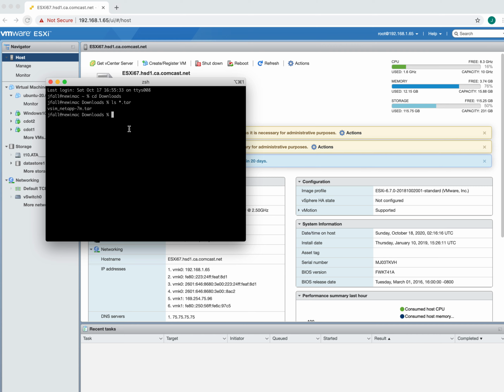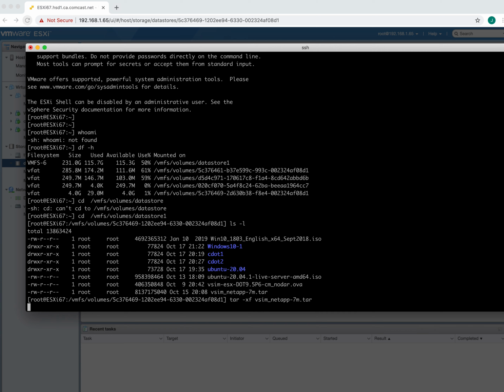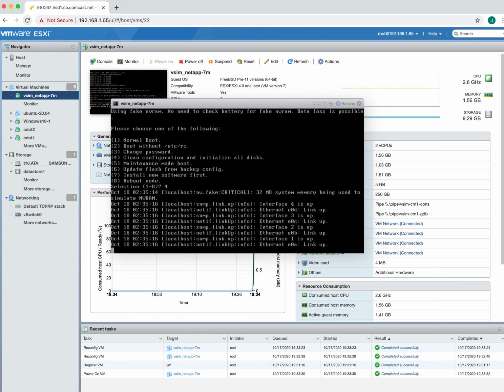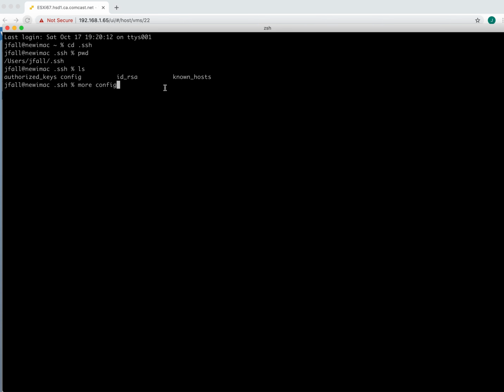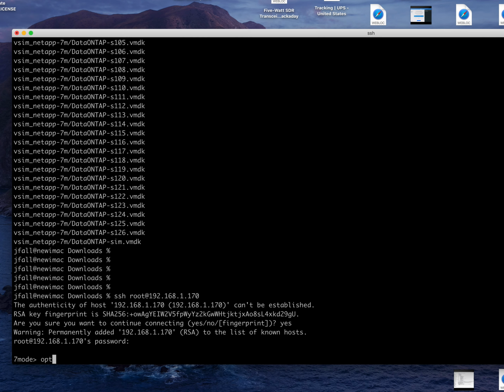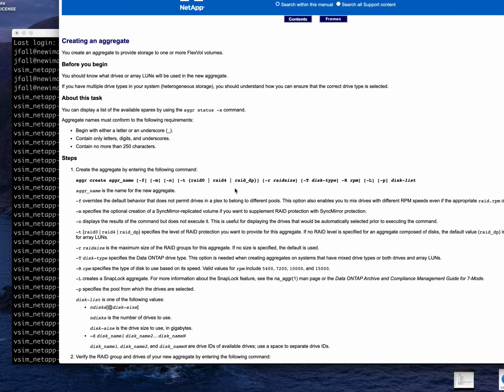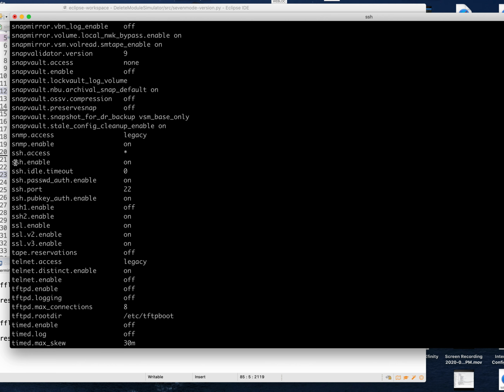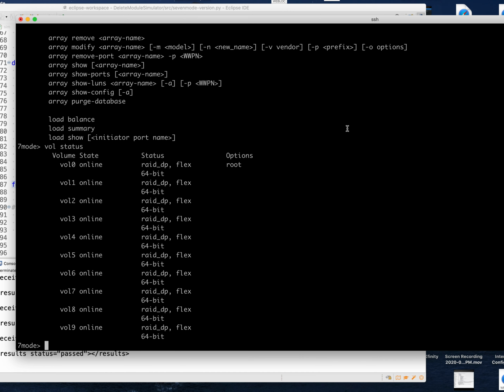How to Netapp 7 Mode Simulator Setup vmware ESXi 6 7 zedi volume create destroy